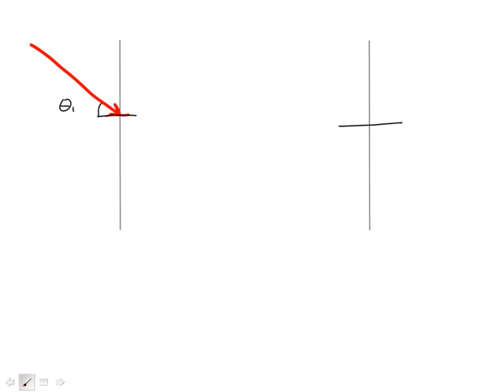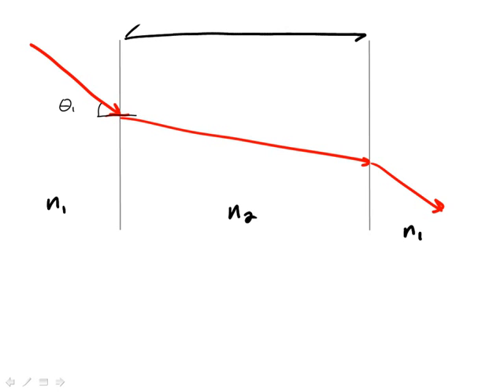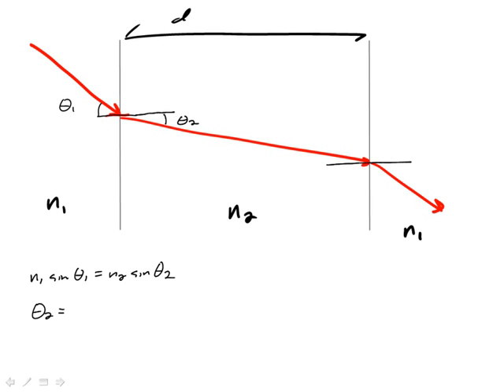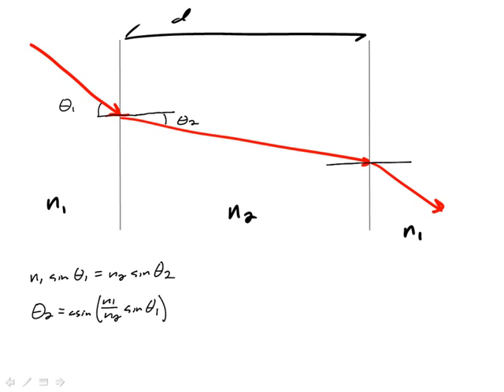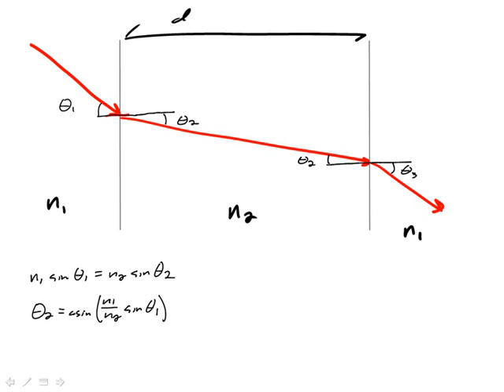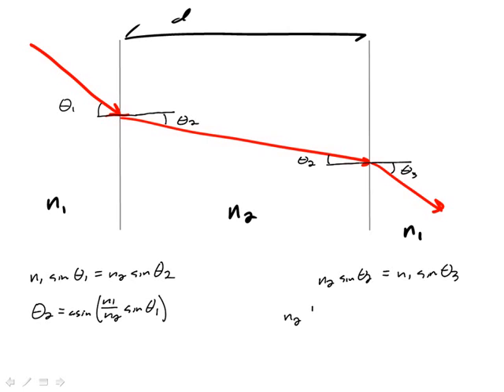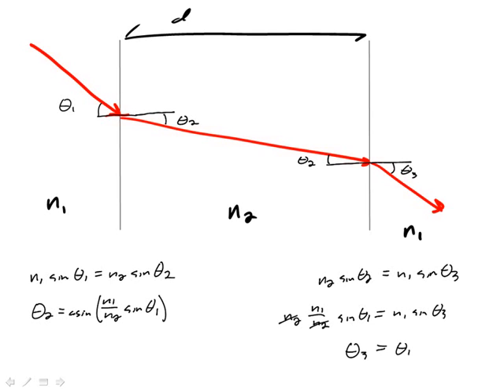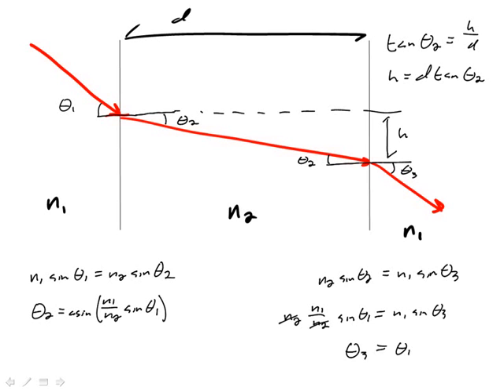Snell's Law Part II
A quick tutorial of rays and waves, the law of reflection and Snell's Law made to support the course "Engineering Optics" at Oklahoma State University